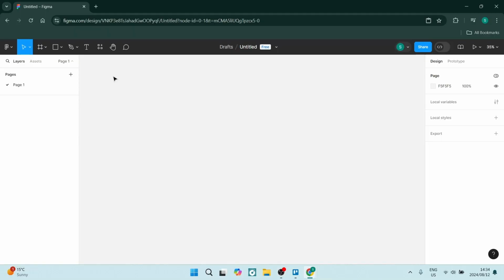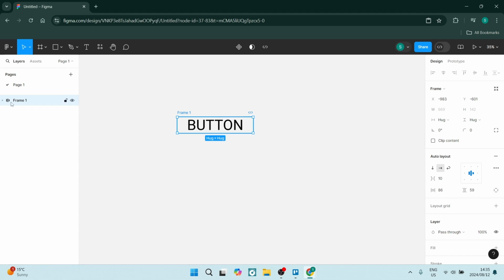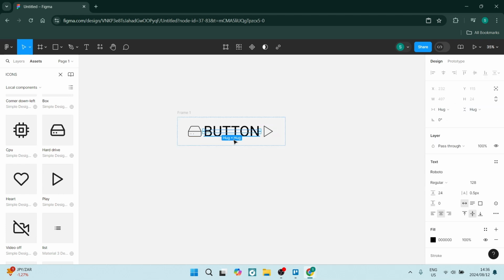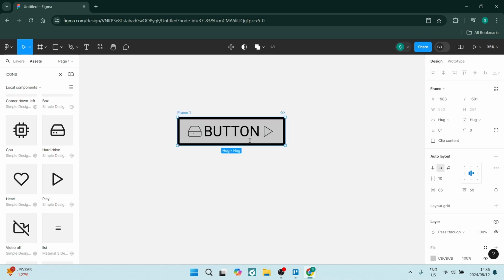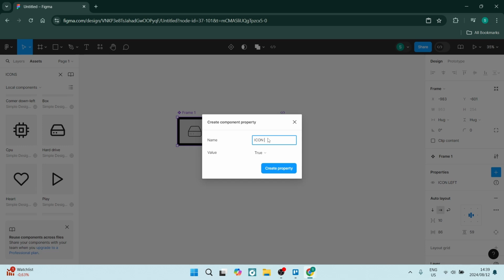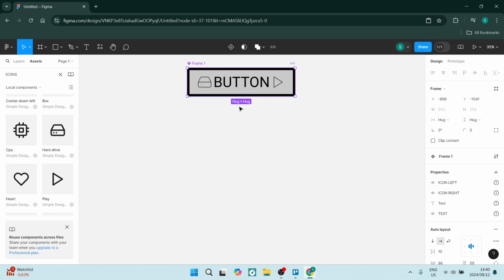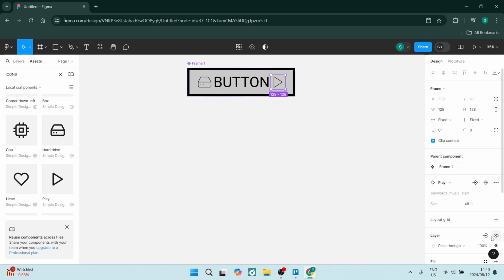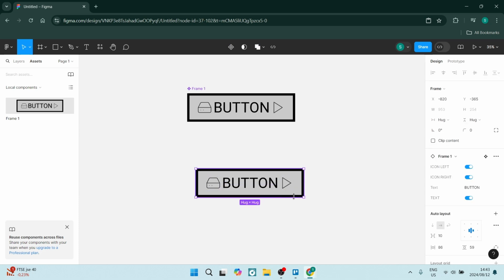How to Create Auto Layout Button in Figma | Figma Tutorial 2026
In this video "How to Create Auto Layout Button in Figma | Figma Tutorial", we’ll walk you through the process of designing a responsive button using Figma's Auto Layout feature. Auto Layout is a powerful tool that allows you to create flexible designs that adapt to content changes, making it perfect for buttons that need to resize based on text or icon variations. We’ll cover the step-by-step process of setting up Auto Layout, customizing button styles, and adding hover effects to enhance user interaction. Whether you’re designing a mobile app, website, or user interface, this tutorial will equip you with the skills to create dynamic and responsive buttons effortlessly.

Timestamps

Intro – 00:00 – 00:11
Creating Auto Layout Button in Figma – 00:12 – 05:00